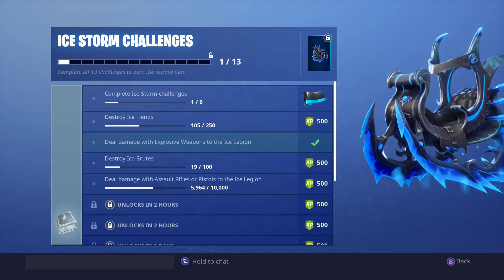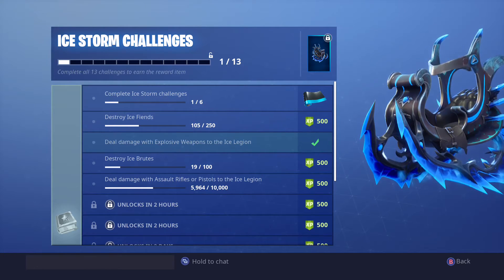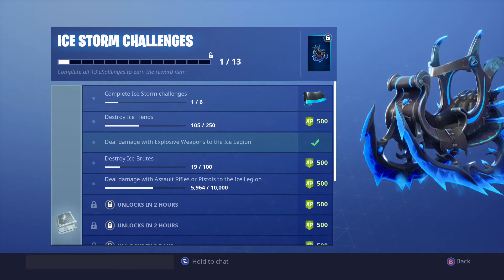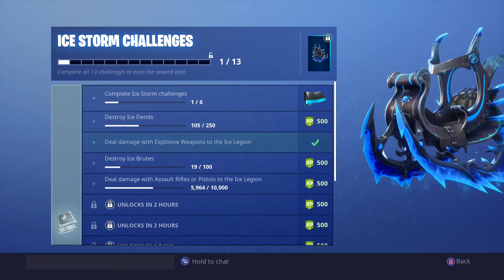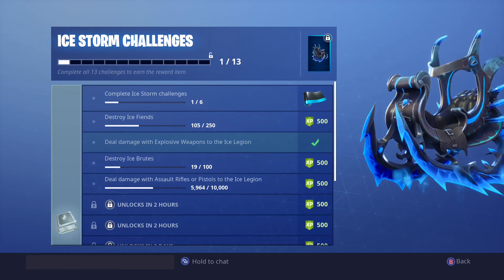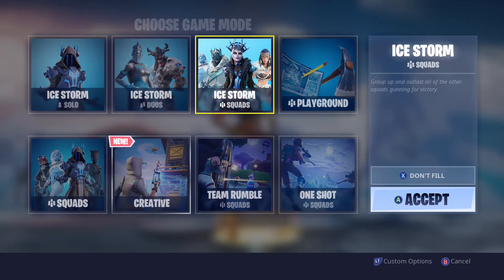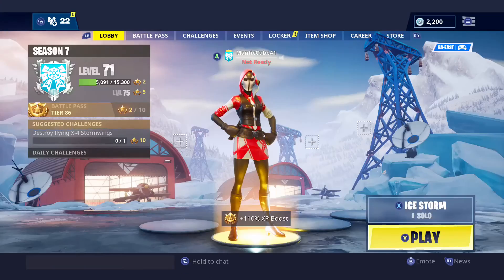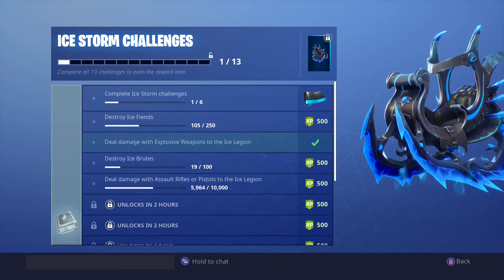TIPS AND TRICKS FOR COMPLETING ICE STORM CHALLENGES! Fortnite Battle Royale!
Hope this video helped, and sorry if I sound cringy :)

*Turn on notifications for more fortnite videos*